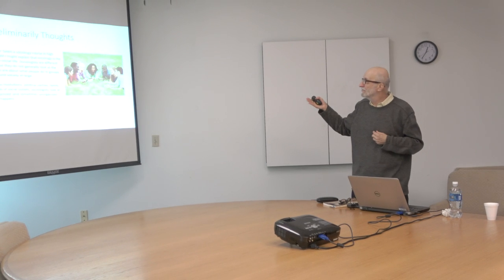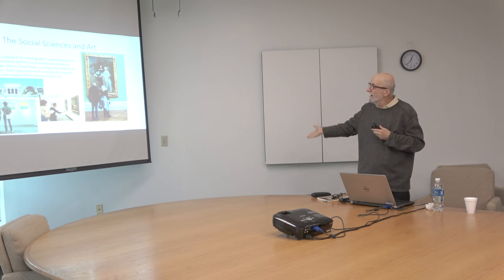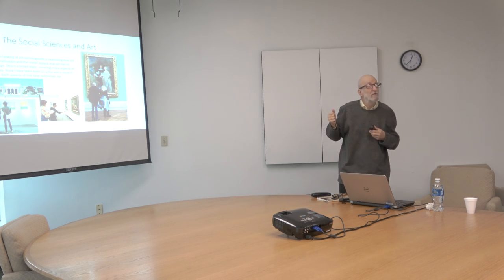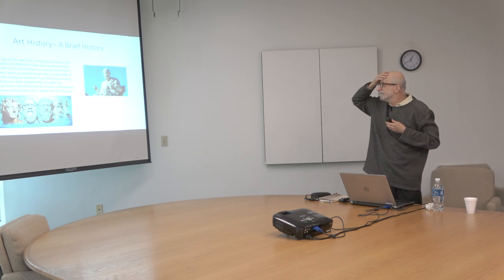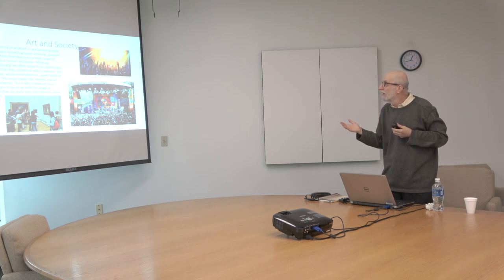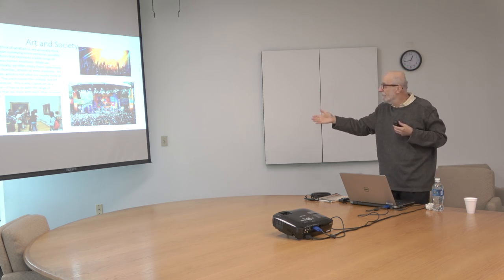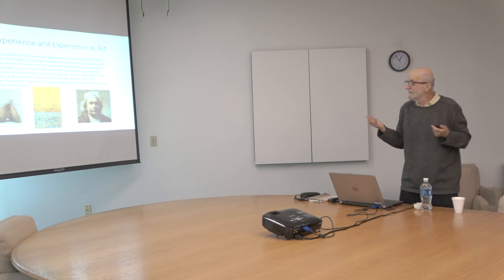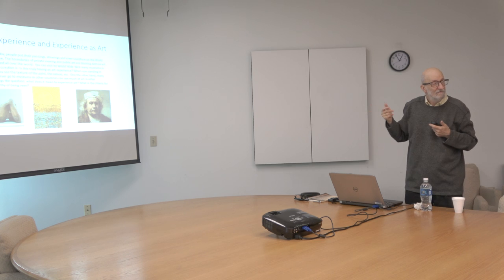10/24 Brown Bag Talk